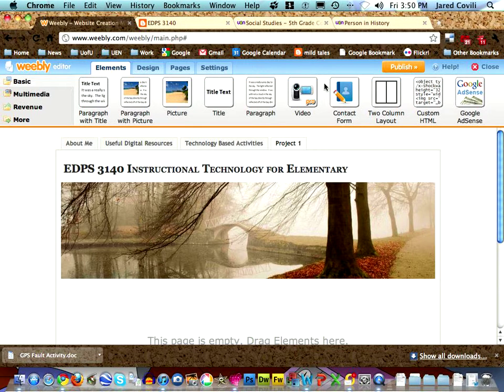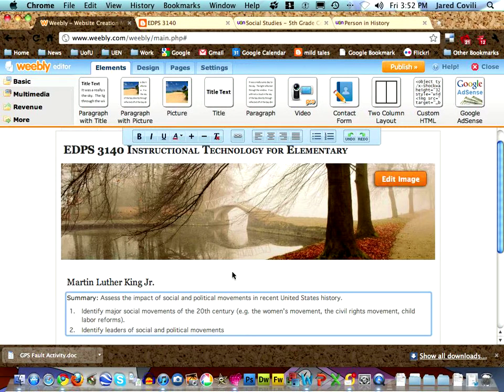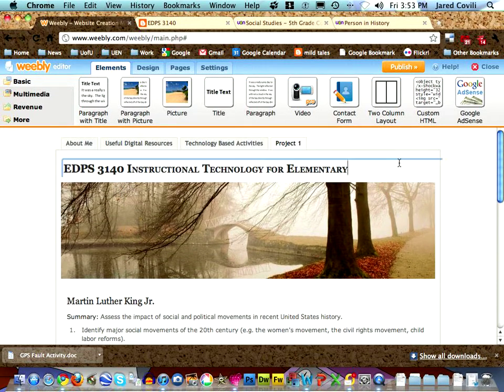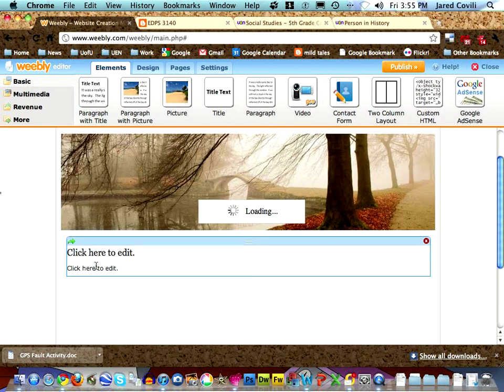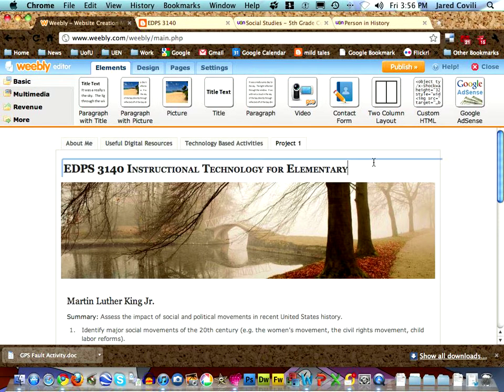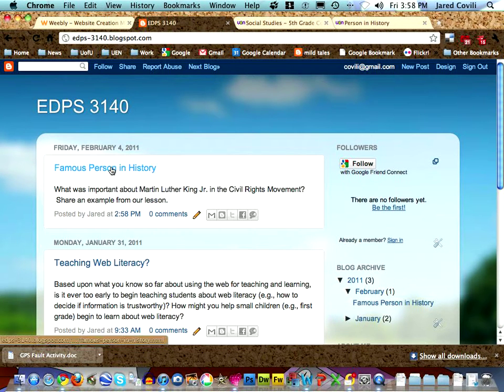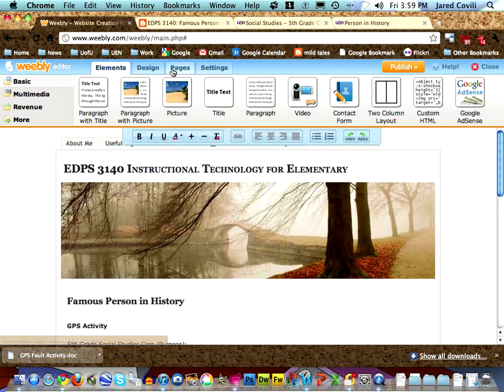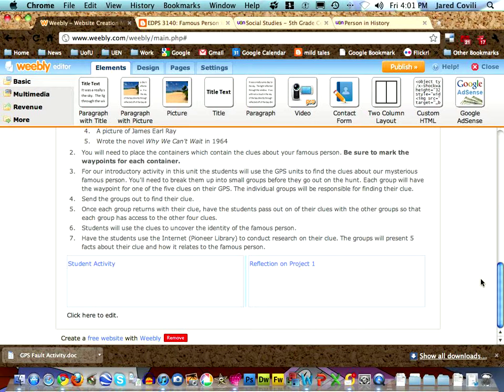Project 1 for EDPS 3140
Tutorial for Project 1 in EDPS 3140